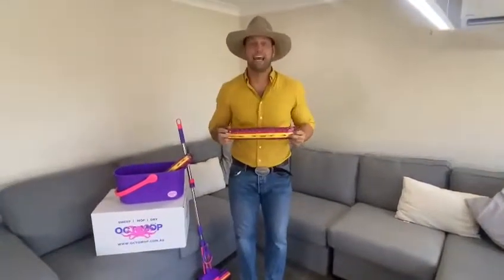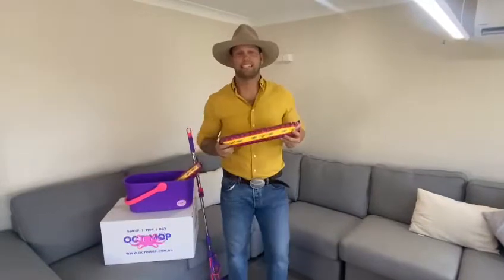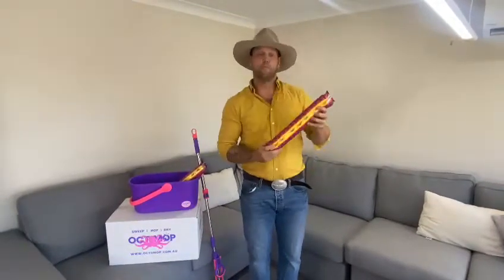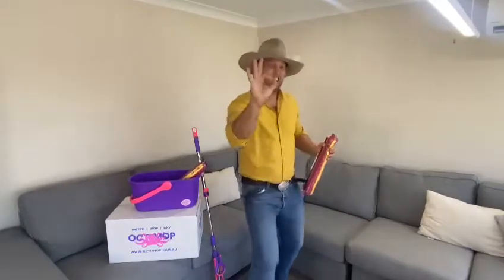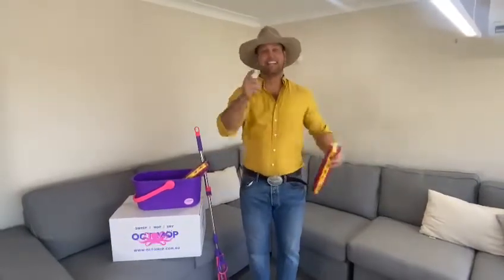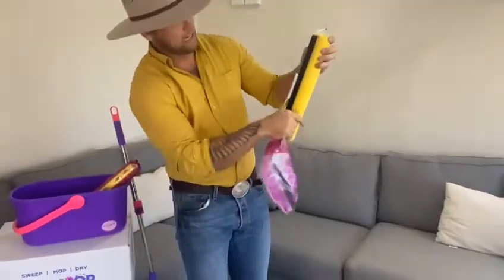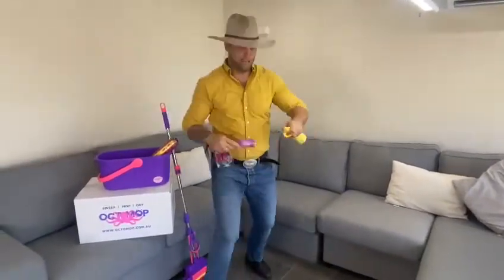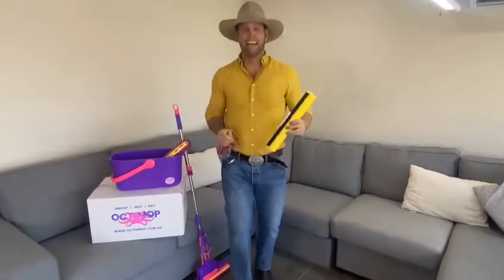How to take the plastic off the Octomop 38cm Refill - Mop King raw and unedited